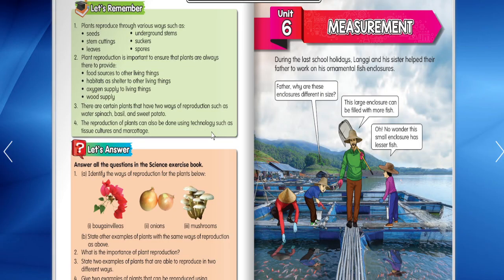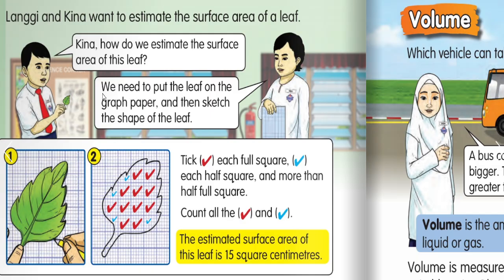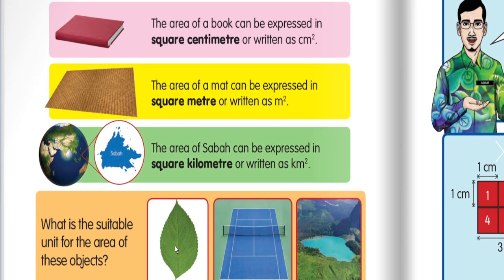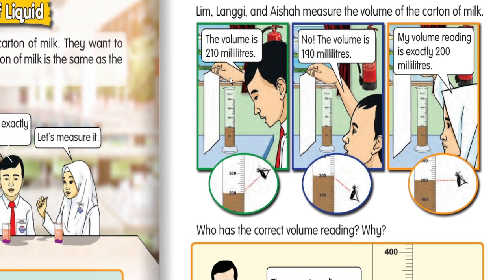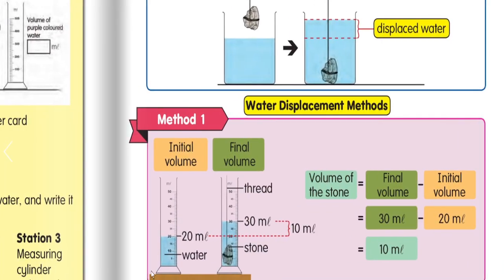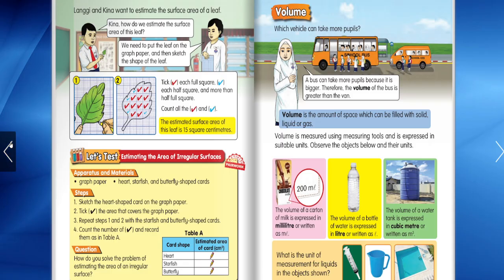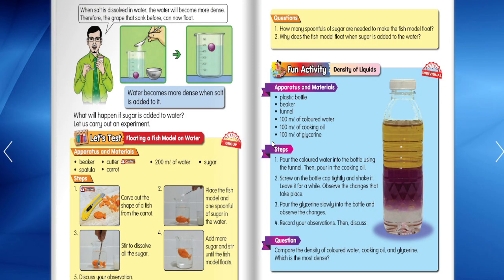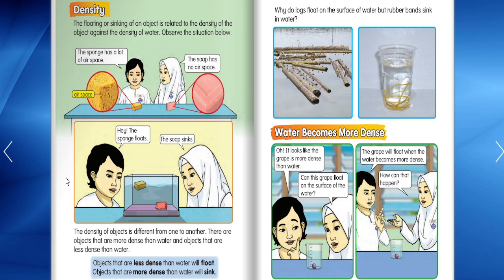Speed Science Grade 5 /6